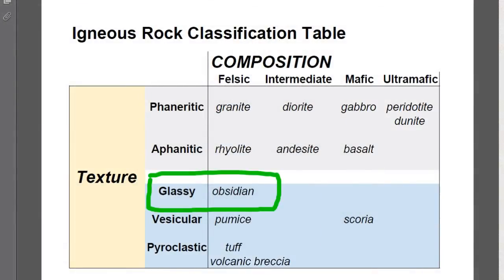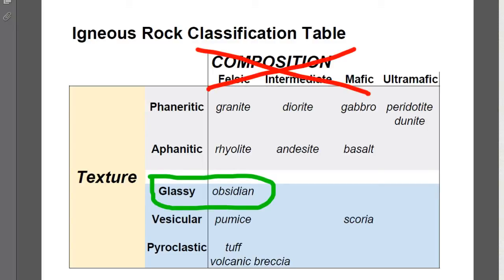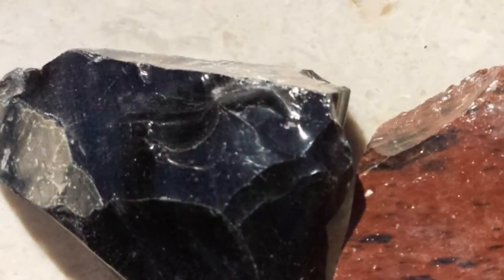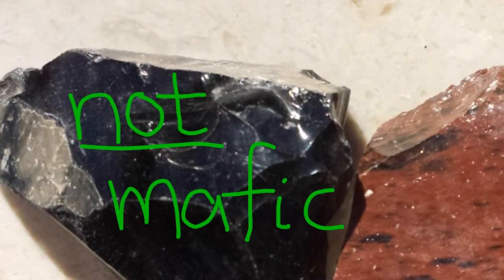IgnRx-How to Observe Conchoidal Fracture to Identify and Name Obsidian Igneous Rock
This video series contains quick video guides to the visual identification of the common igneous rocks. Suitable as a pre-lab or post-lab practice in a beginning geology course.

02 IgRx ID glassy 1280x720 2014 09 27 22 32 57